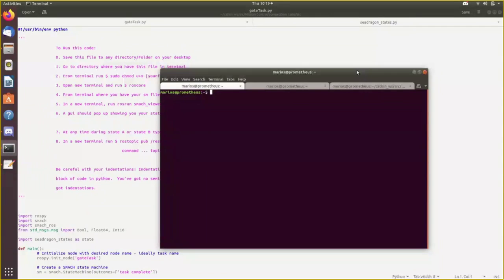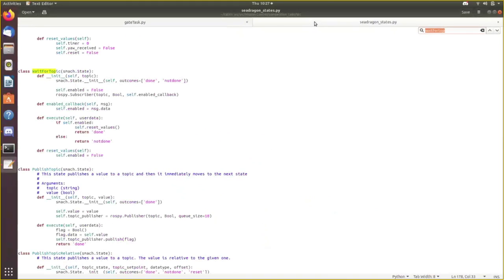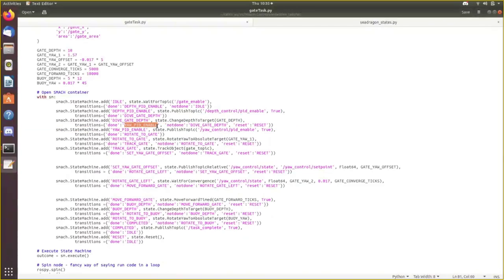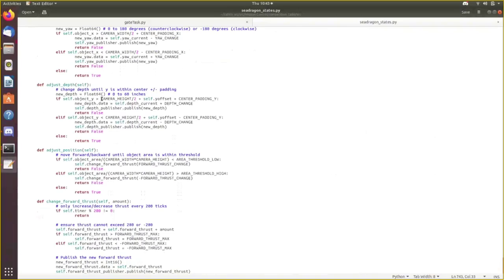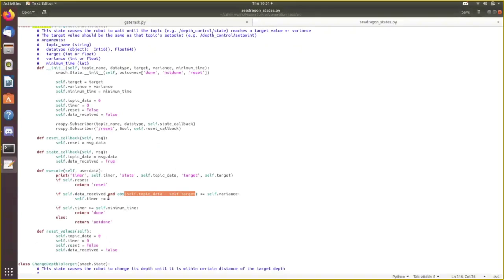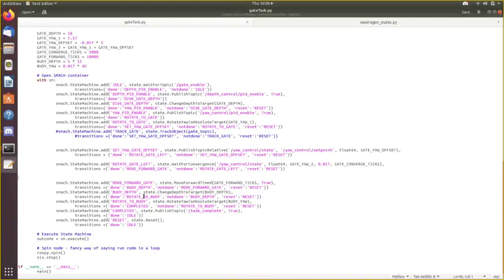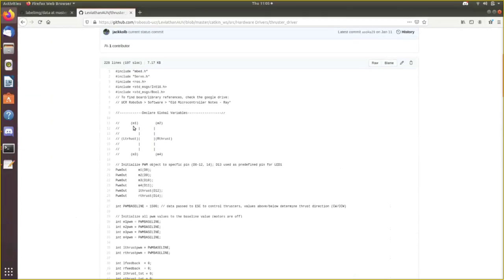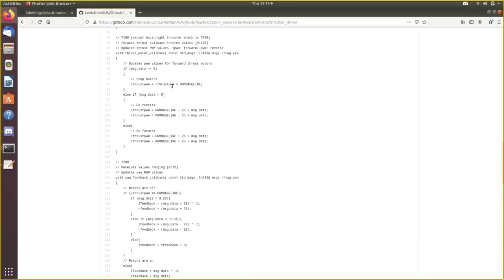ROS demo 2020 12 31 10 19 46